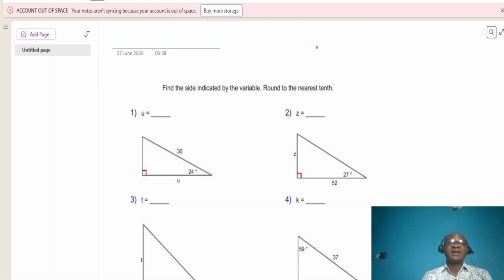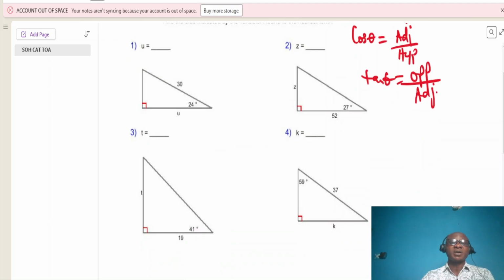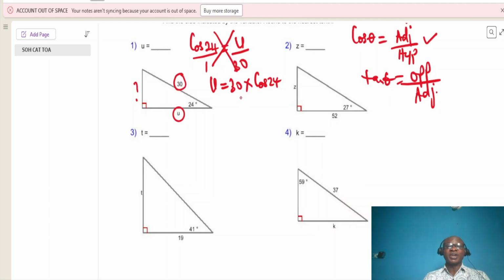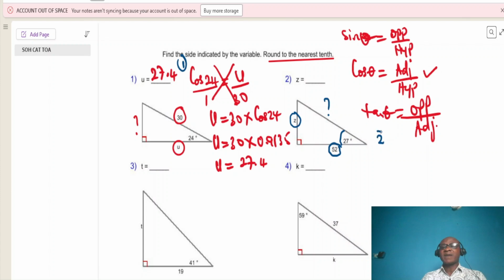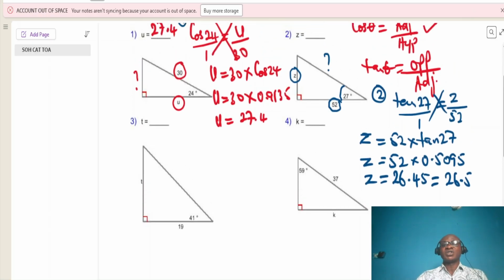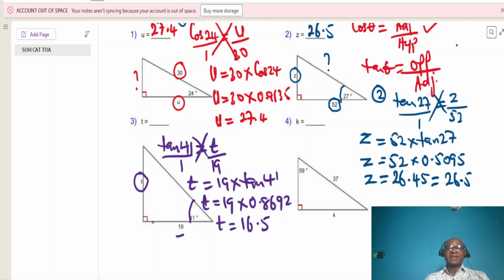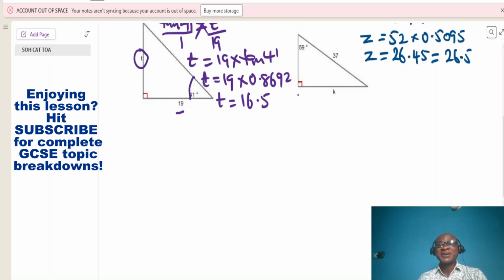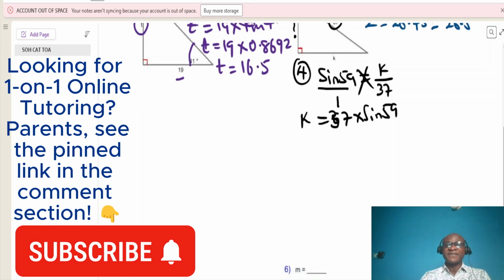Right Angled Trigonometry Explained Simply | GCSE Maths Higher Tier Step by Step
Unlock your path to a Grade 7, 8, or 9 in GCSE Mathematics!

Target the highest marks with complete exam paper walkthroughs, deep-dive topic breakdowns, and elite score-boosting strategies. This playlist is curated for ambitious students aiming to conquer the trickiest questions on the Higher Tier papers—including complex geometry, advanced algebra, and challenging problem-solving scenarios. Turn exam anxiety into exam mastery with the exact methods top-scoring students use.

Learn how to think like an examiner and stop leaving marks on the table.

Parents: If your child is pushing for top grades to secure their choice of A-Levels, structured 1-on-1 support makes all the difference. 👇